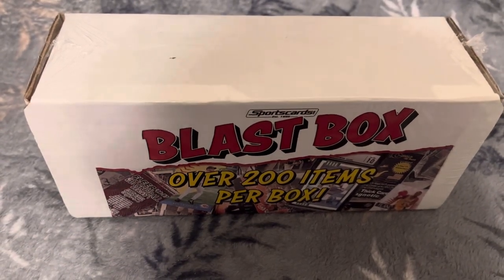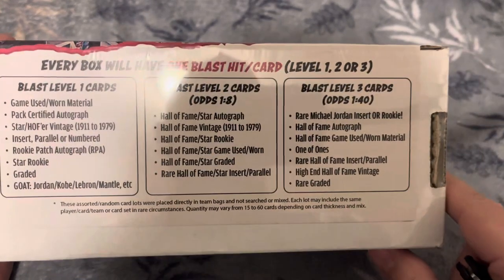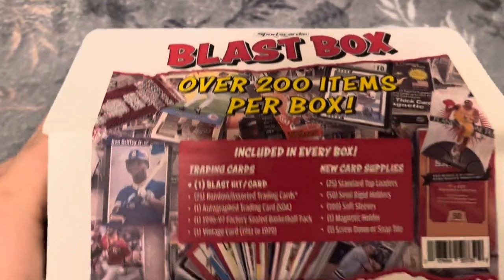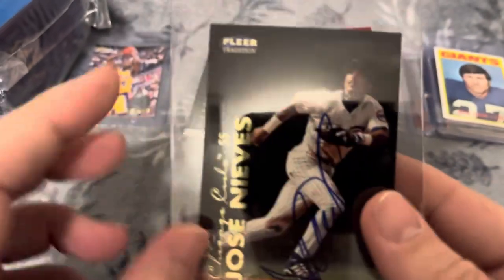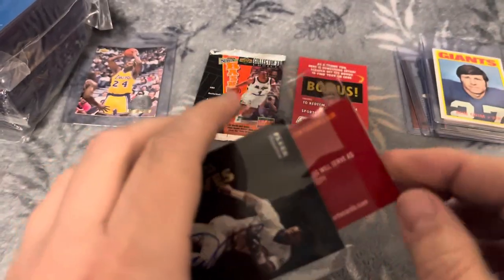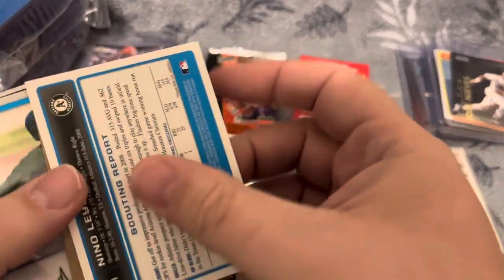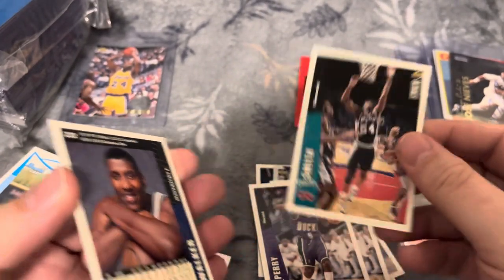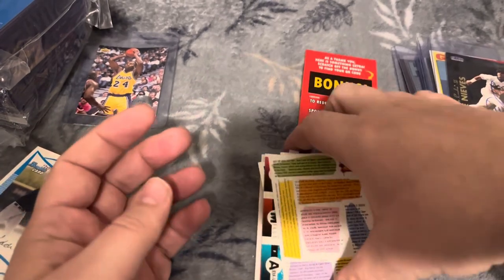Sportcards blast box. Is it worth it?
Cards and equipment. Could be a hit with the right cards.